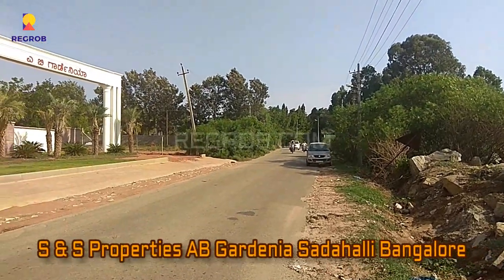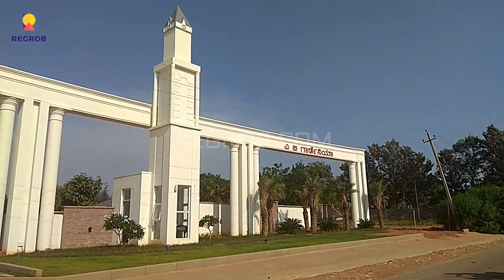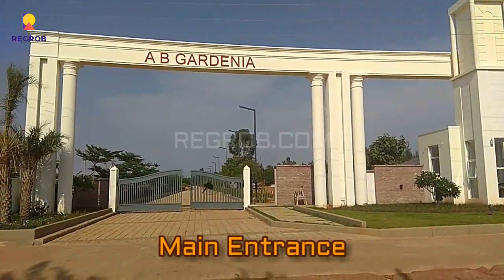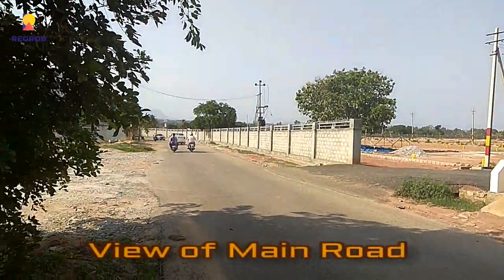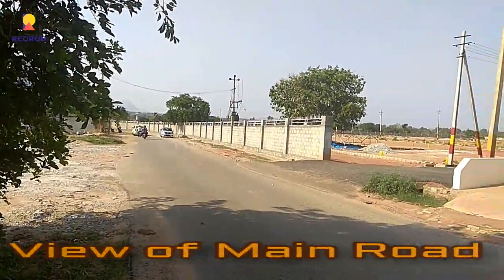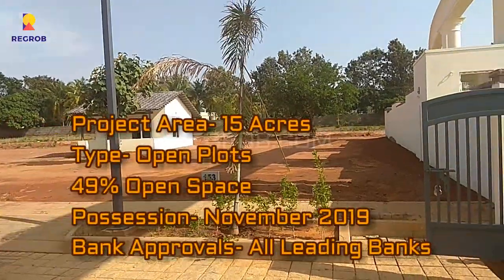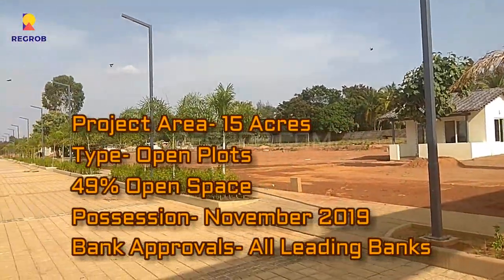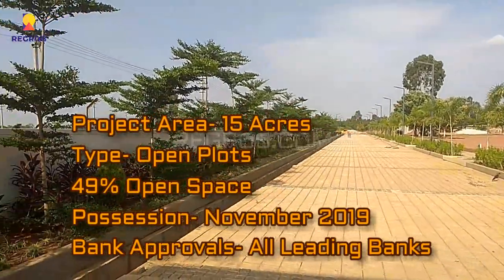S & S Properties AB Gardenia |☎+91-9513312910 | Plots for sale in Sadahalli Bangalore | Actual Video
☎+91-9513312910 | S & S Properties AB Gardenia | Plots for sale in Sadahalli Devanhalli Bangalore |  Actual Video | Price | Location | Master Plan | Location | Reviews | Brochure

AB Gardenia is a gated community residential plots project developed by S & S Properties, located at Sadahalli North Bangalore.

The entire project is spread across 15 acres of land with 49% open space.

This project also has all luxury features and amenities.

The sizes of the plots in this project ranges between 1200 sqft to 2400 sqft.

Bank loan approved from HDFC home loans and LIC Housing Finance Ltd.

AB Gardenia project will have amenities like as Garden, Play Area, Rain Water Harvesting, Club House, 24Hr Backup Electricity, Drainage and Sewage Treatment, Security and 24Hr Water Supply.

AB Gardenia is well connected to other parts of the city with wide roads.
It is very easy to commute from AB Gardenia to all major part of the city due to its strategic location

Price:

AB Gardenia Plots are available for sale at an affordable price of 3599/- per sqft.

Price of the plots starts from 43.19 Lacs onwards.

Location Advantages & Direction:

AB Gardenia  project is ideally located at Sadahalli North Bangaore.  Sadahalli is an upcoming suburb in Karnataka .

This project is in close proximity to the Bangalore International Airport, Yelahanka New Town, KIADB Industrial Park and reputed international schools, colleges and hospitals.

Nearby Places:

Connectivity
• Kempegowda Airport-  4 km | 20 min
• Bettahalsoor-  6 km | 30 min

Infrastructure
• National Highway- 3 km | 15 min
• IVC Road - 5 km | 25 min

Neighborhood
• Kannamangala-  4 km | 20 min
• Akkalenahalli Mallena Halli-  4 km | 20 min

AB Gardenia, AB Sadahalli North Bangalore, AB Gardenia Sadahalli Bangalore, AB Gardenia Possession, AB Gardenia Price, AB Gardenia Reviews, AB Gardenia Payment Plan, AB Gardenia   Amenities, AB Gardenia Brochure, AB Gardenia Location, Plots for sale in Sadahalli Bangalore, S & S Properties AB Gardenia, Plots for sale in  Devanhalli Bangalore, plots for sale in Yelahanka Bangalore, AB Gardenia Connectivity, AB Gardenia Actual Video, AB Gardenia Residential Plots